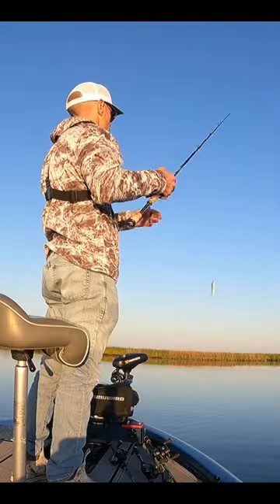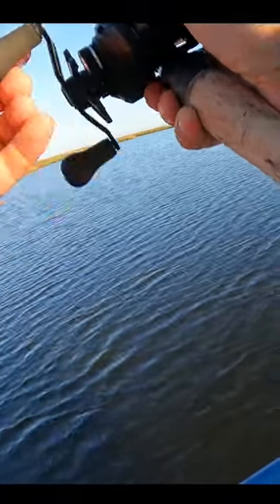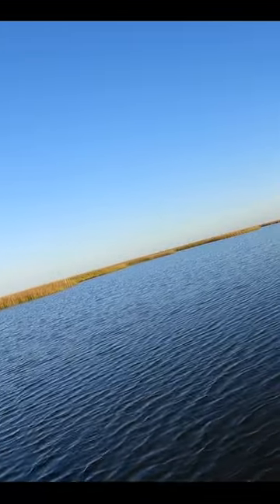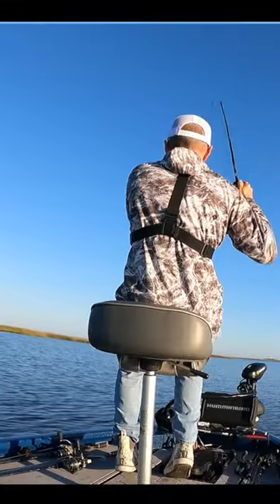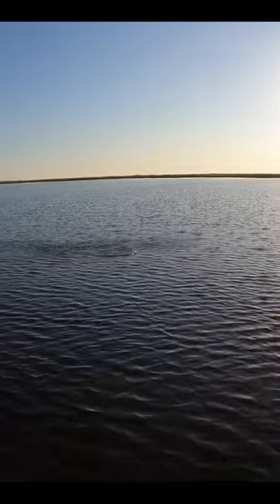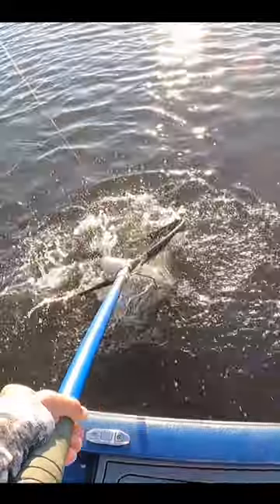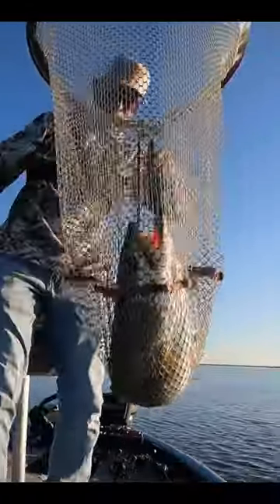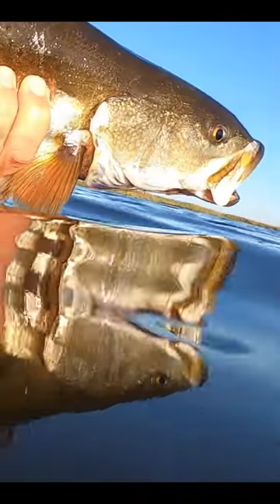4-Pound Trout Smokes This New Bait!